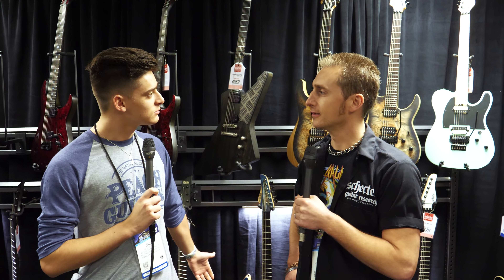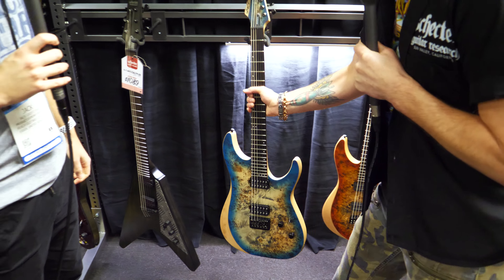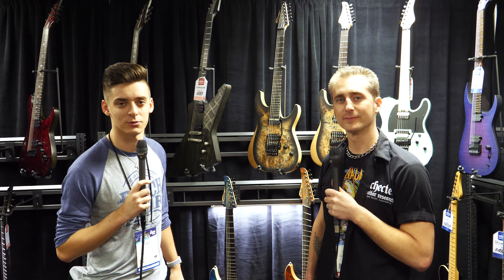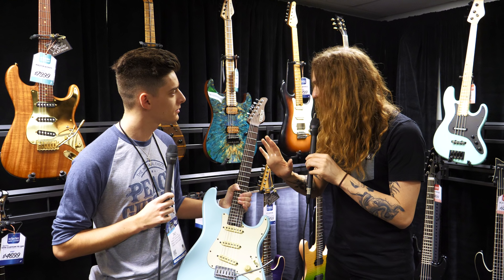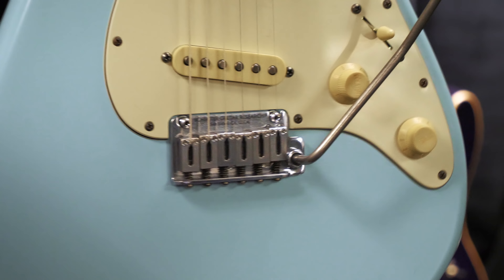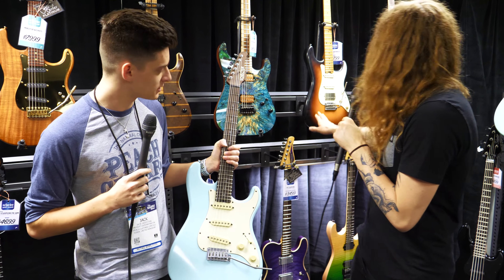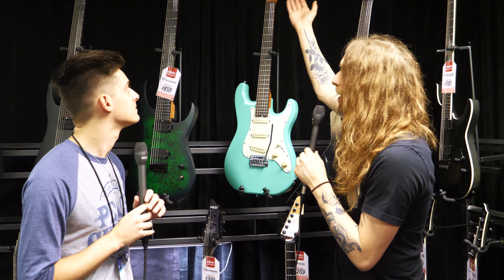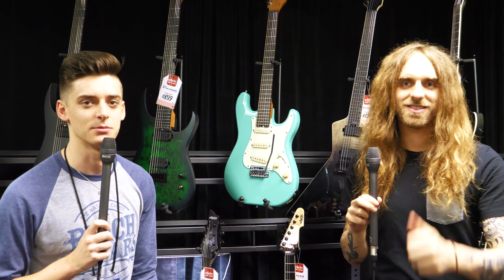Peach Guitars at NAMM 2019: Schecter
Jack meets Colin and Nick Johnston to chat about Schecter's Reaper series and Nick's new signature models.